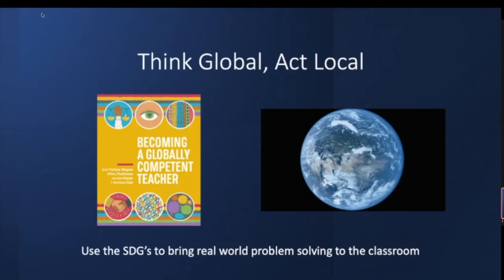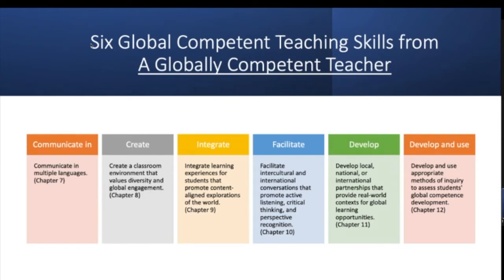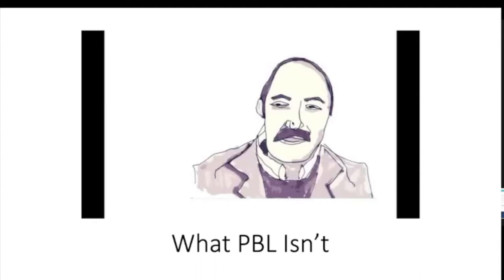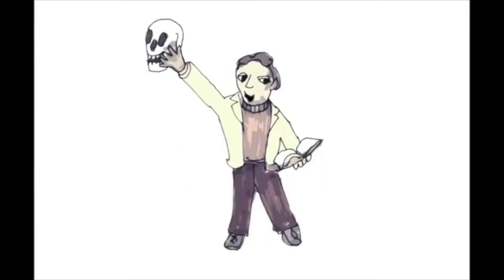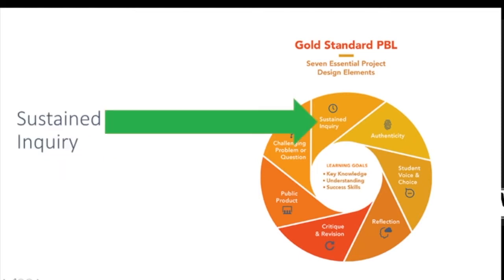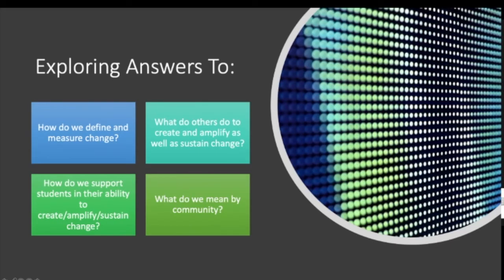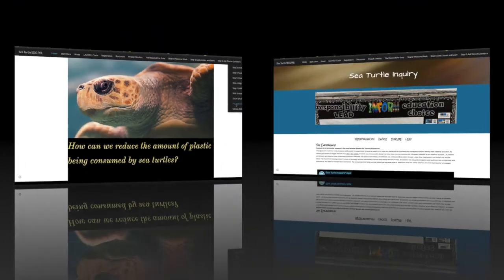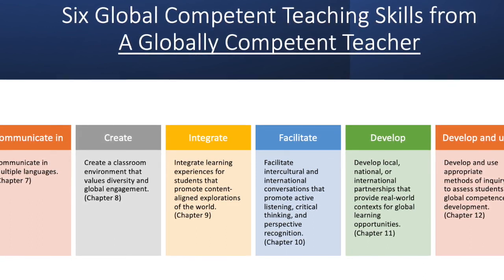Think Global, Act Local Session for UI Global Education Institue for Teachers